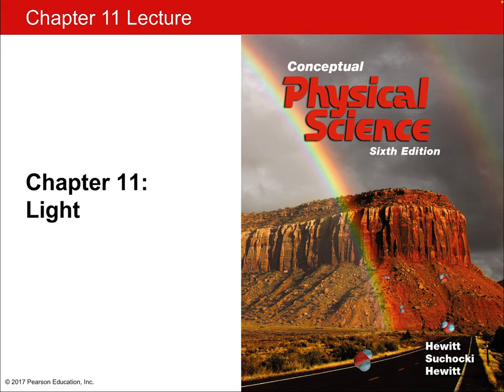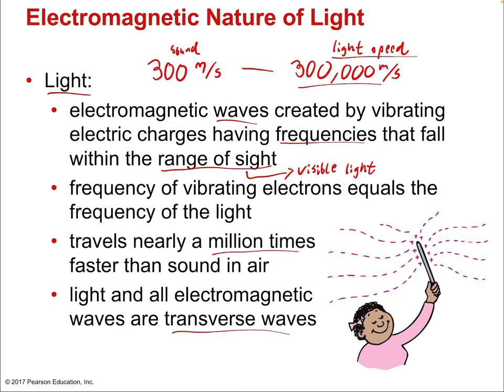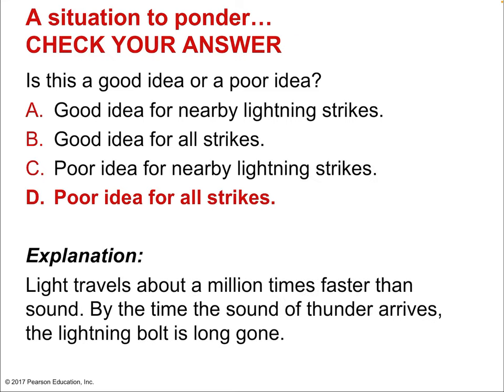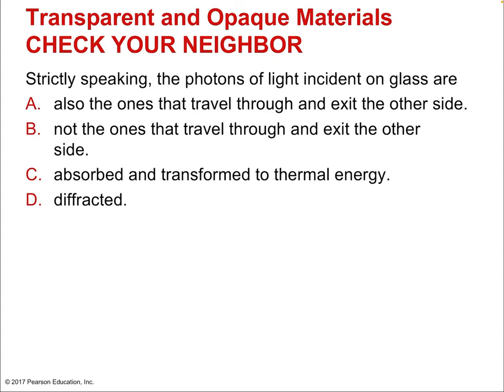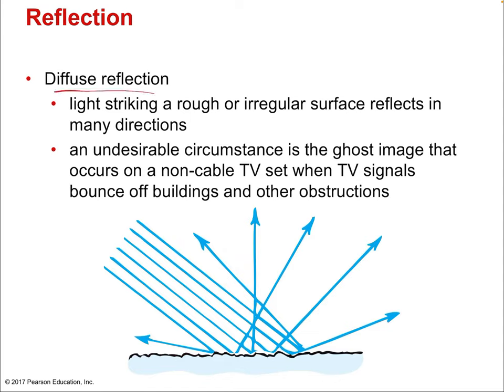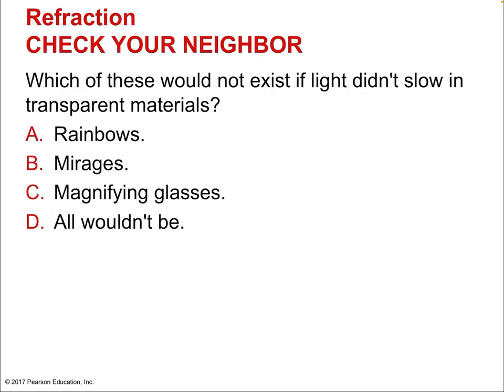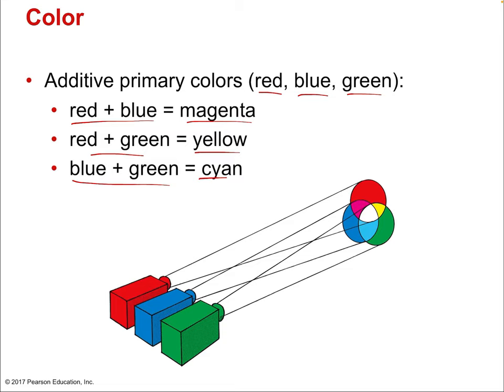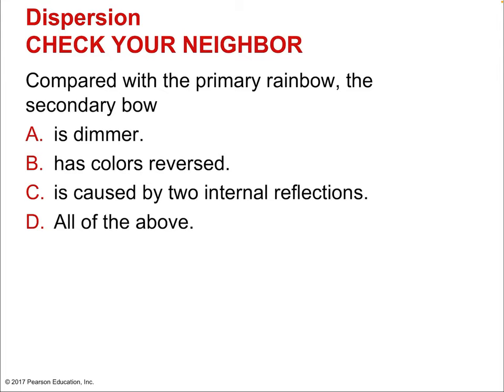Chapter 11 Lecture — Light